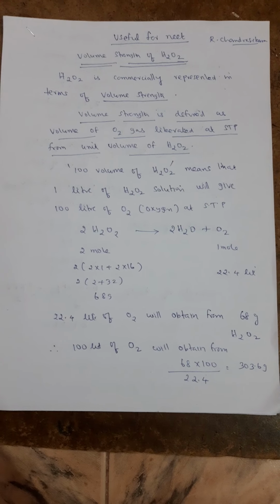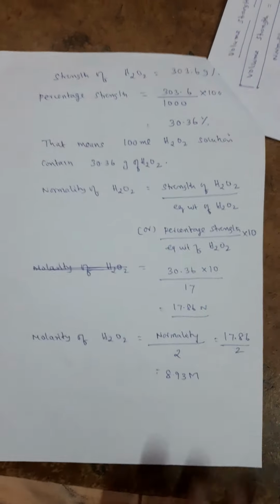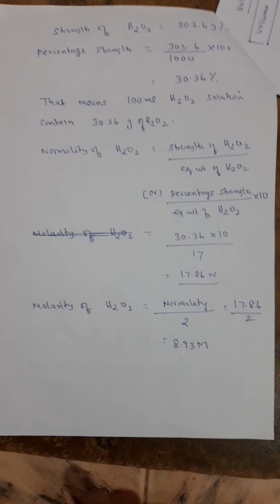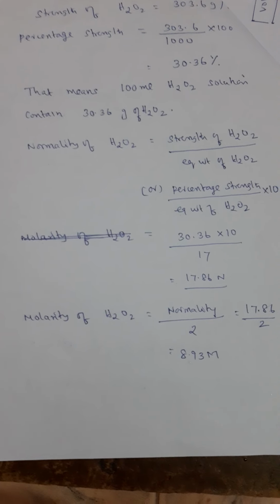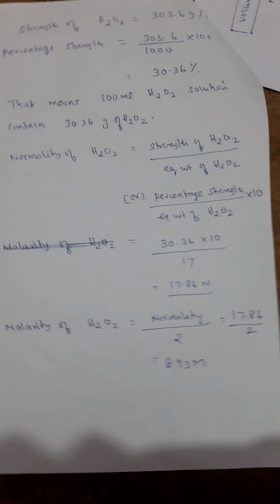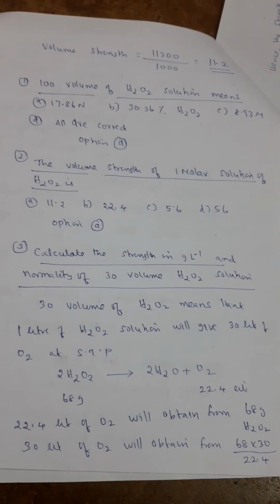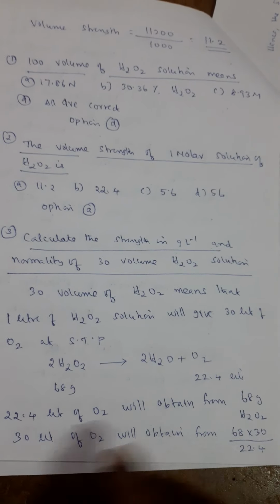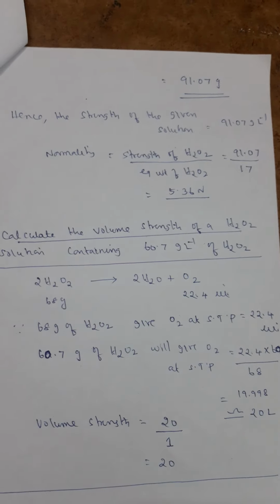NEET ,Volume strength of H2O2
Volume strength of H2O2